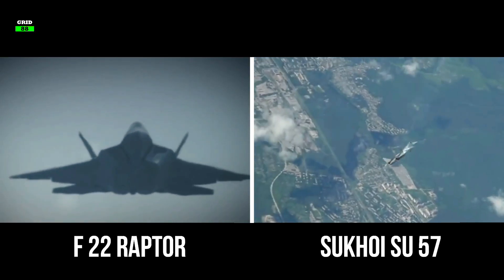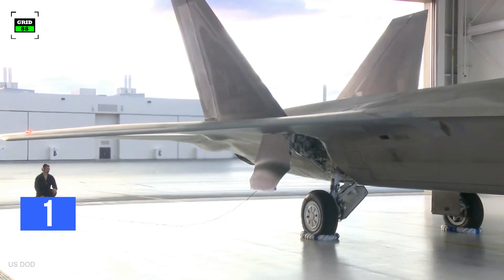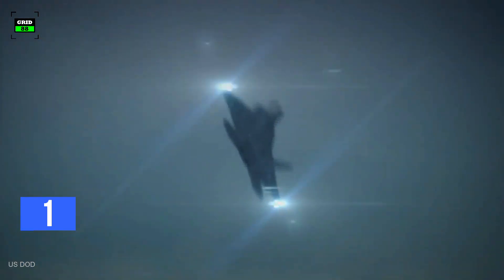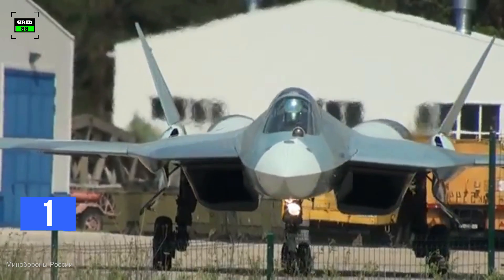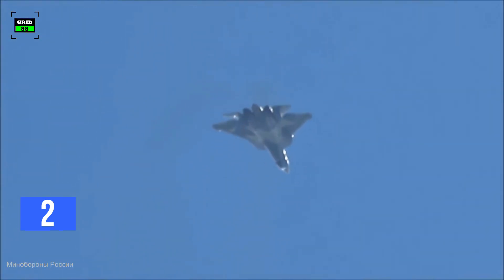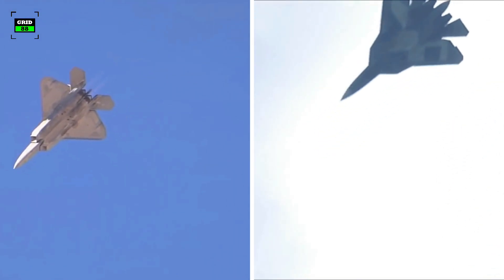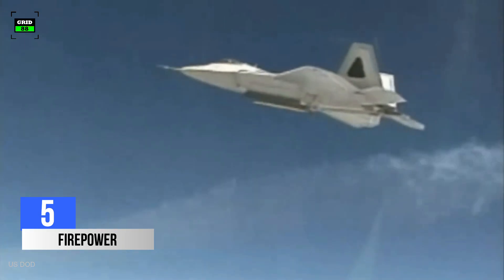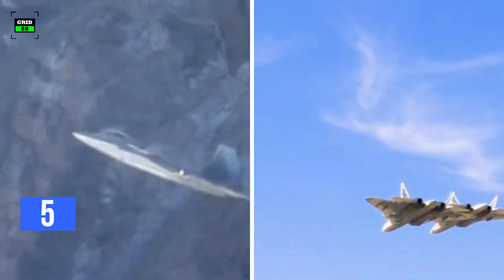F-22 Raptor vs SU-57 - Which would win?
The raptor is optimized as a fast, high flying and stealth fighter jet. While the F-22 might be holding a better hand when it comes to stealth, the SU-57 has the edge in maneuverability due to its three-dimensional thrust vectoring engines.

1. Stealth
Stealth was a foundational feature of the F-22 as the plane’s design maximize sensor evasion with diamond shaped wings and sharp faceted surfaces...
In contrast the SU-57’s design places far less emphasis on all-aspect low observables. Instead, it focuses on frontal aspect stealth. This design philosophy gives the SU57 'PAC-Man' like signature. F-22's signature looks more like a spider...

2. Maneuverability
The F-22 Raptor is the most maneuverable fighter the U.S. has ever made. The Raptor uses two-dimensional vector-thrust jets which can only go up and down in unison...

On the other hand, SU-57 is even more maneuverable. The fighter uses 3-dimensional thrust vectoring jets. Its engine nozzles can literally tilt independently in any direction to assist it in executing impossible maneuvers...

Both aircraft are highly maneuverable. However, SU-57 advantage would be 3D thrust vectors giving it better performance in low axis. Whereas F-22’s 2D thrust vectors & larger control surfaces will give it better performance in pitch axis.

3. Performance
The F-22 is powered by a pair of Pratt & Whitney afterburning turbofan engines that produces a total 70,000 pounds of thrust. The engines allow the Raptor to supercruise at Mach 1.82 without afterburners. With two external wing tanks, the F-22 can fly about 1,864mi. The raptor has top speed in excess of 1,726mph and the jet can perform combat operations within the radius of 528mi. Its service ceiling is around 65,000ft.

In contrast, Su-57 is powered by a pair of turbofan engines capable of generating 79,400 pounds of thrust. Unfortunately, the engines are undergoing difficulties and as a result the first batch of the aircraft will be powered by Su-35’s engines. The Su-57's aerodynamics and engines enable it to supercruise at Mach 1.6. With ferry range of 2,200mi, the top speed of the aircraft is 1,535mph. With service ceiling of 66,000ft, its effective range of operation is up to 930mi.
For the jet to effectively take on F-22, it would need the engines that maximize the design philosophies it was intended for...

4. Radar & Avionics
Both F-22 and SU-57 have active electronically scanned array radars which are stealthier, more resistant to jamming and boast higher fidelity...

In order to detect stealth jets, the SU-57 has modern infra-red search and track system with a 31mi of range. The raptor’s engines nozzles are designed to reduce heat signature, diminishing detection range...

Overall, the Raptor has a better avionics and radar systems because of superior computing technology. The Raptor will probably have an advantage in other areas as well, such as network enabled operations, data fusion and electronic warfare.

5. Firepower
The Raptor has three weapons bays. One of which can carry one Sidewinder missile. The second bay can accommodate 6 amraam missiles with a range up to 112mi...

On the other hand, the jet has 2 large internal weapons bays, taking up virtually the entire length of the aircraft. Each bay can carry up to 4 BVR radar-guided missiles with ranges in excess of 100mi...

Both planes carry long range radar-guided missiles of comparable effectiveness. SU57 has its cutting-edge K-77M missiles with a reported range of 120mi. While the United States has the amraam scorpion with a range in excess of 112miles. The bottom line is that both cutting-edge aircraft have advantages over each other and could come out victorious on any day. However, much will depend on the battle specifics than anything else.

Watch video for complete conclusion
Credits
2) US Department of Defense
3) Минобороны России
The appearance of US DOD, USAF, Минобороны России visual information does not imply or constitute their respective endorsements.